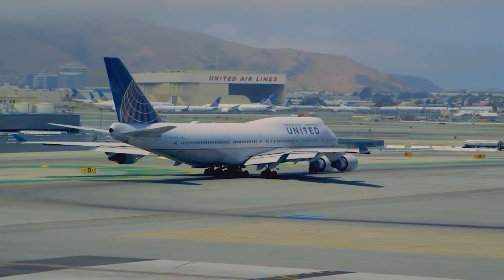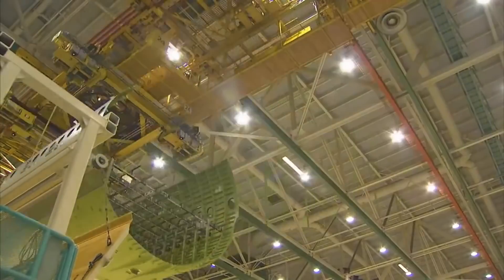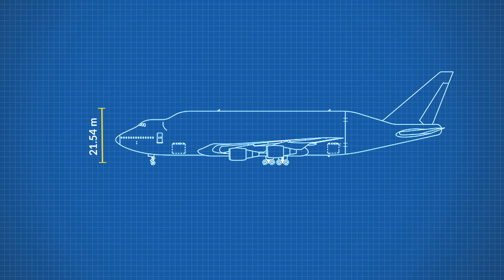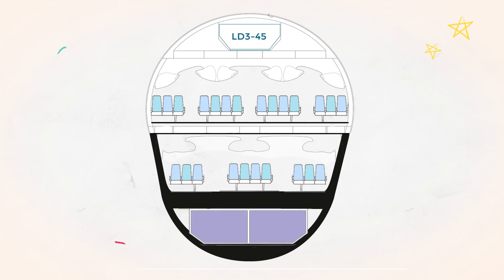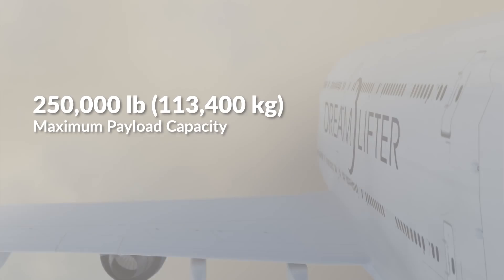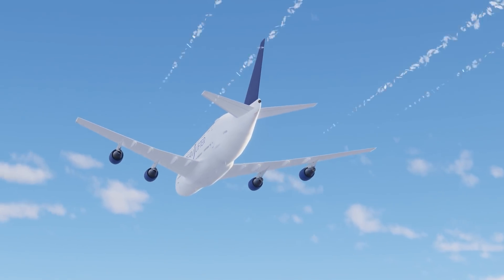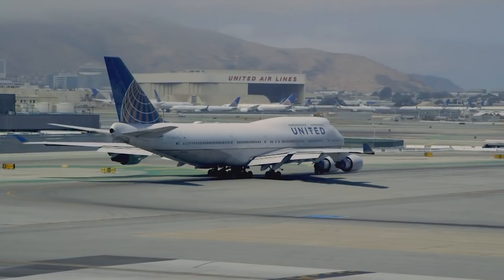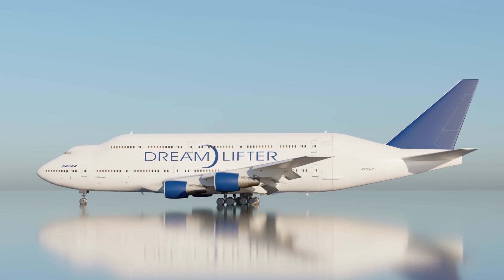1000 Passengers On A 747 - Boeing Dreamlifter Passenger Version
The Boeing 747 is Boeing's biggest plane - or is it? Turns out, Boeing has a bigger aircraft called the Boeing Dreamlifter. Created for the express purpose to transport Boeing 787 parts, this platform holds the most interior space of any Boeing aircraft

So why don't we put some passengers in it? After all, with more space than even the proposed Boeing 747X, this plane would change the landscape of aviation and commercial freight forever - let us dive into it.

The Boeing Dreamlifter, proper name, the Boeing 747-400 Large Cargo Freighter (LCF), is an engineering marvel. Created from the shell of a Boeing 747-400, the dreamlifter has a greatly expanded internal cargo area that can carry entire plane fulsages across the great American continent, from smaller Boeing 737s up to Boeing 787 Dreamliners - especially those that can't fit on rail or trucks. Boeing uses them to link its international production line from Japan and Italy to North Charleston and Washington.

It is essentially the Boeing equivalent of the Airbus Beluga. Fascinatingly, unlike Airbus, these aircraft are not built from scratch but rather from existing conversions. The four Dreamlifters that exist are from Air China, China Airlines, and Malaysia Airlines - Boeing acquired the 747-400s and converted them to Taiwan, hence why all of them come from Asia.

The Boeing 747 dream lifter nearly has all the same specifications as the 747-400, slightly longer by 1 meter, or 3 or so feet. It is taller, however, at 21.54 meters or 70 feet and 8 inches and is wider at 8.38 meters, 27 feet and 6 inches, approx 2 meters more than the 747-400. This gives us a total empty space of 65,000 cubic feet (1,840 m³).

If the upper level has a width of 838 cm, and the average seat is 17 inches across or 43 cm, then we can fit a total of 16 seats across, factoring in twin aisles. Now that's quite complicated as it would mean a configuration of 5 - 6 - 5 which is unrealistic, but we could fit in a third row in exchange for an extra seat and end up with 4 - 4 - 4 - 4. Brutal, but not outrageous. A more realistic option would be a 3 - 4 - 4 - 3, giving room for the bulkhead.

At 45 rows of passengers on the upper deck, this would be 14 x 45 or 630 passengers.

But what about the lower deck? The lower level has the same width as a Boeing 747, and thus, we can assume the same configuration of 3-4-3 across with 17 inches of width. Now for the rows, the plane likewise has a similar lower level and we can assume around 45 rows, giving us 450 passengers on the lower deck if all economy.

In combination, this is just over a thousand passengers, or 1070 souls.

Looking at how Lufthansa laid out its 747-400 series, they reduced the economy down to 308 and 53 business class seats on the lower deck. Bringing out a new realistic total, with two classes, to 811. Still insane and still bigger than the A380!

The great thing about the 747 Dreamlifter as it actually has the existing power of the 747-400 and is a preferred aircraft for cargo operations. With these four engines, the aircraft has a range of 4,200 nmi (4,800 mi; 7,800 km) fully loaded with a maximum payload capacity is 250,000 lb (113,400 kg)

811 passengers, divided roughly 50/50 would be 83.5 kg per person, for a total of 67,718.5 tonnes, or 149.2 thousand pounds. That's half our weight gone from the maximum payload. With the other half we need to include luggage, say 20kg per person, so 16,220 kg or 35,000 pounds. Giving us only 29.4 thousand kilos for the rest of the plane - bulkhead, seats, toilets, entertainment systems, food, beverages - it all adds up.

There are other issues.

First of all, the main cabin is totally unpressurized. As in, everyone on board would be freezing in flight and wouldn't be able to breath in flight.

That being said, there are some unsung advantages of this plane. For one, at airports this aircraft could simply open up its tail when at the gate and allow many passengers to board and leave instantly.

It is also possible that the plane could be turned into a combi aircraft and used for passengers on the top deck, and cargo on the bottom deck -  a tantalizing prospect for airlines in 2021 who require commercial freight to survive. After all the Boeing 747-400 was actually used as a Combi aircraft by KLM for many years for its trans-Caribbean routes from Europe.

Overall, the Dreamlifter really just shows us how flexible the actual 747 platform is. It is incredible that not only have we have multiple generations of passenger 747s, but also all these insane wacky designs like the 747 missile carrier and the 747 dreamlifter. Its for these reasons that while we might be saying goodbye to trijets, goodbye to the A380, the 747 queen of the skies will be sticking around for a bit longer yet.